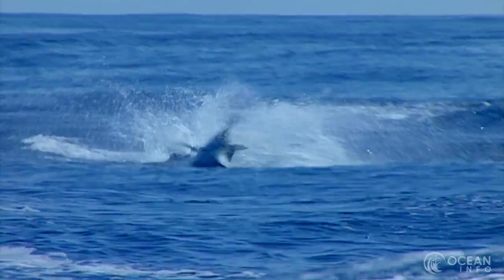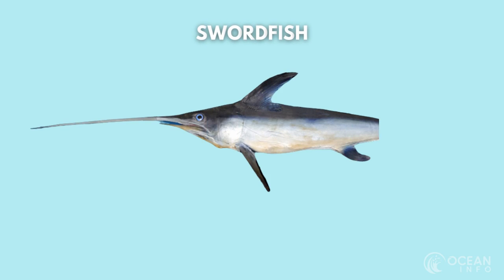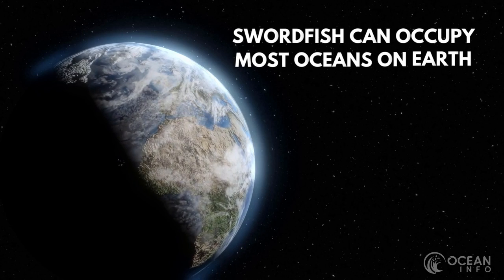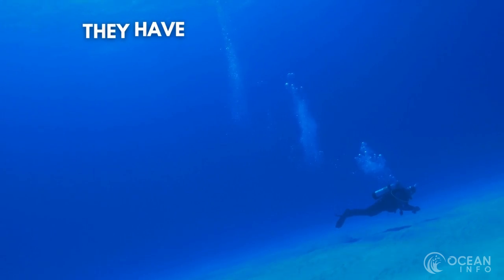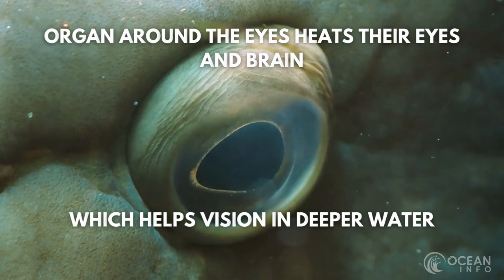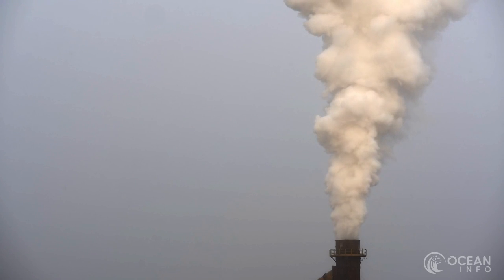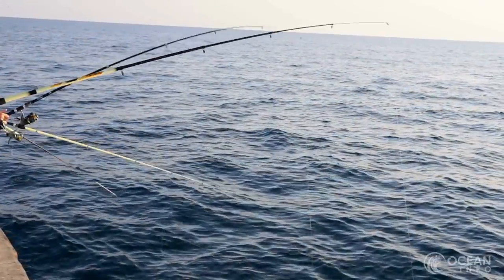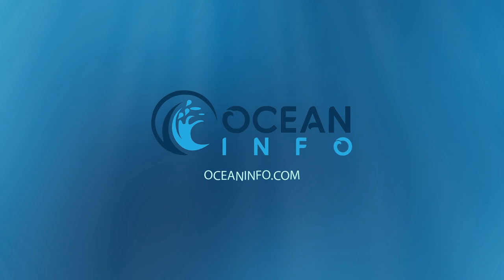Swordfish vs Marlin: How Similar Are They?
The swordfish and the marlin are two very similar marine animals. However, they do have some distinct differences 🐟

Here we look at the swordfish vs the marlin 🆚